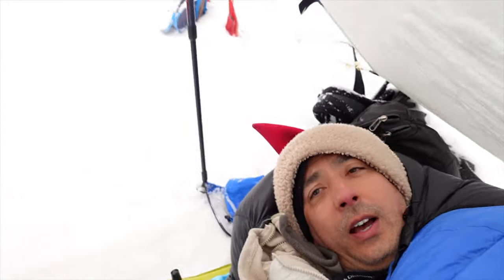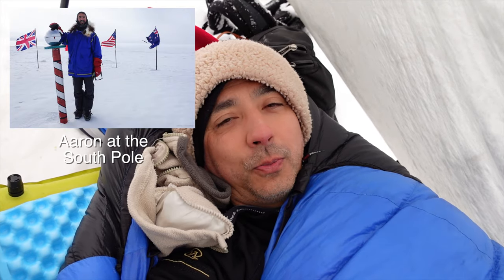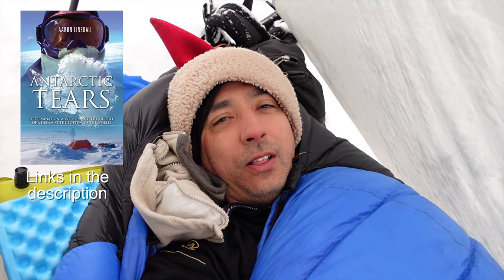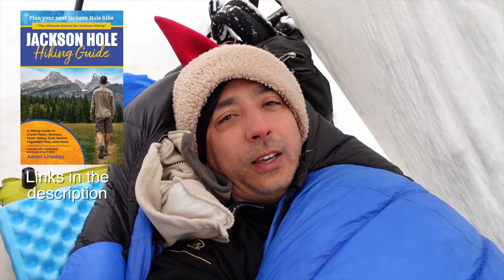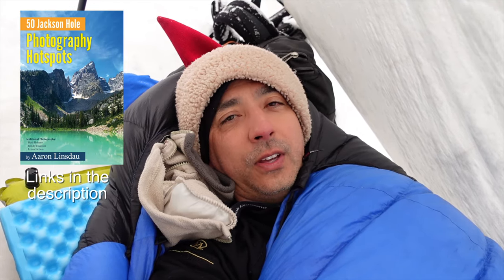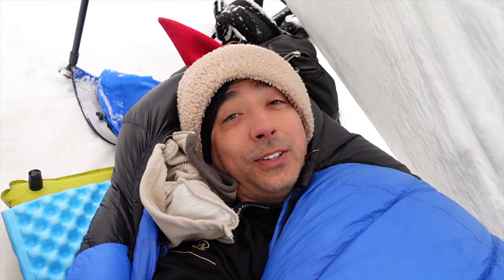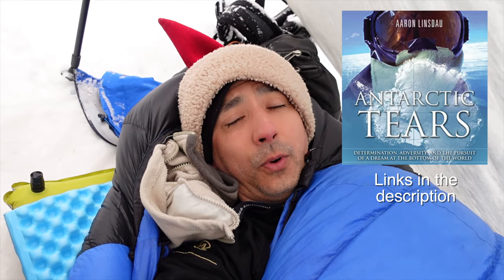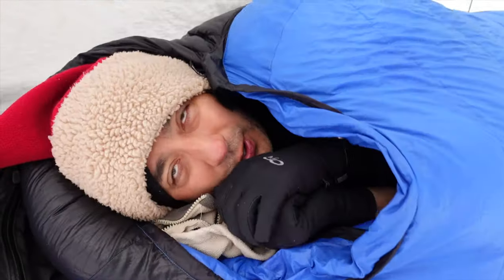Using a Vapor Barrier Liner VBL Cowboy Camping Winter (4k UHD)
Is a vapor barrier liner VBL good for cowboy camping in the winter? Will it keep you warmer? Cowboy camping is sleeping in a sleeping bag with no shelter at all. No tent, no tarp, just you and the stars above. Can you stay warm cowboy camping in the winter? Will a VBL help? watch and find out!
Read about my Denali expeditions in my book, Lost at Windy Corner
SLEEPING BAGS
Western Mountaineering Bison Gore WS
Western Mountaineering Puma Gore WS
Western Mountaineering Antelope
Western Mountaineering Hot Sac VBL